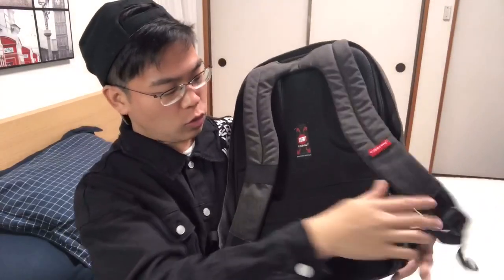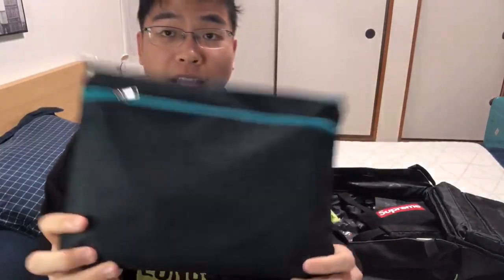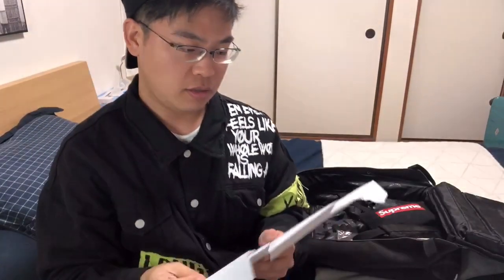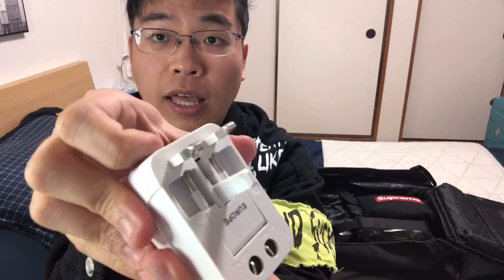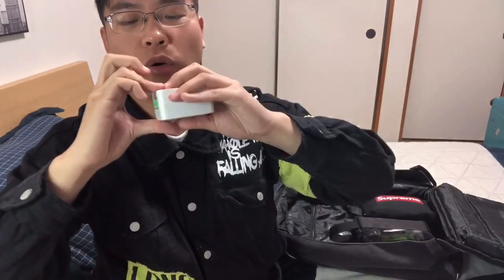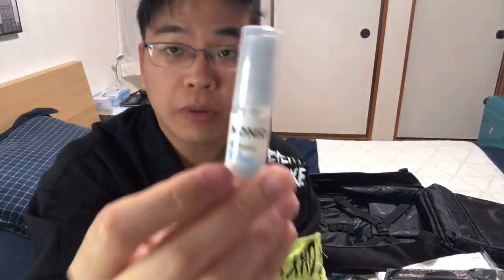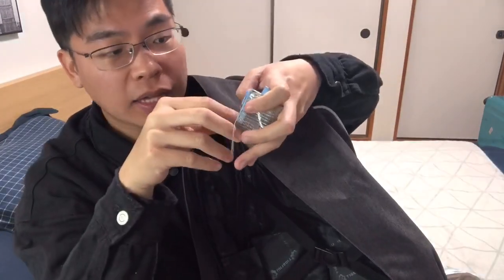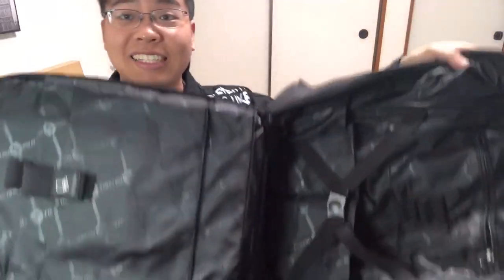What’s inside my Carry-on backpack? TRAVEL ESSENTIALS.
Hi! This is a highly requested video. Finally I made a vlog about my travel bag. I hope you guys enjoy this video!